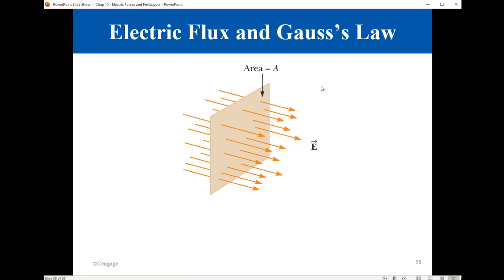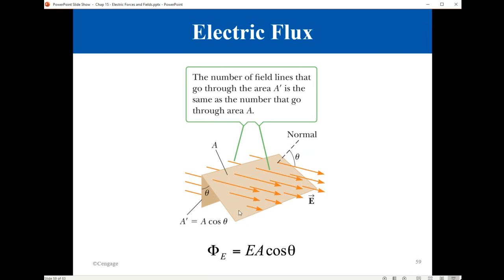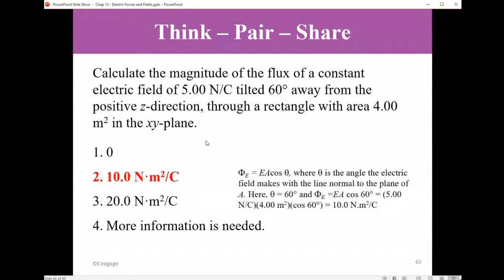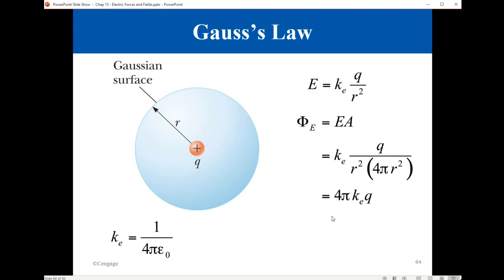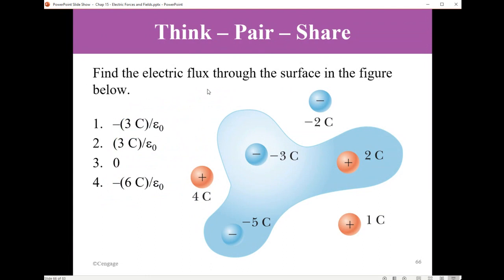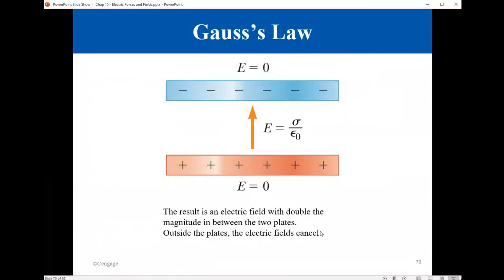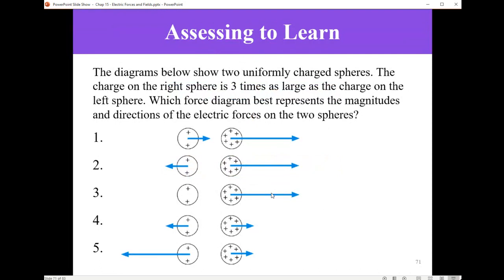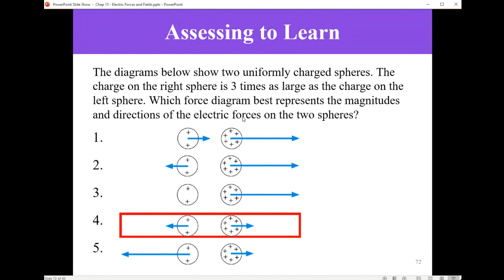15.8 Electric Flux and Gauss’ Law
Chap 15: Electric Forces and Fields
15.8 Electric Flux and Gauss’ Law